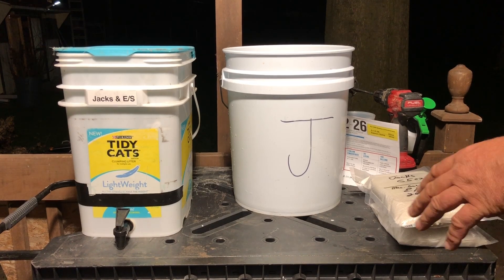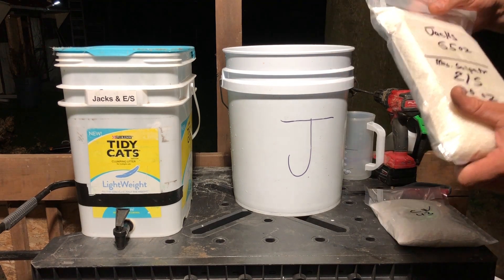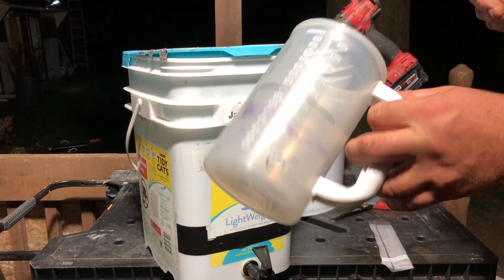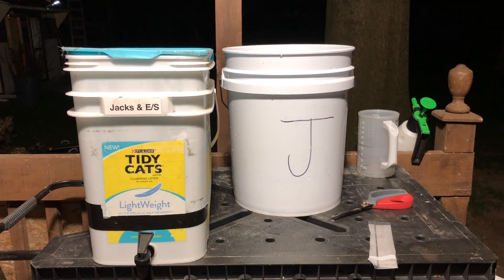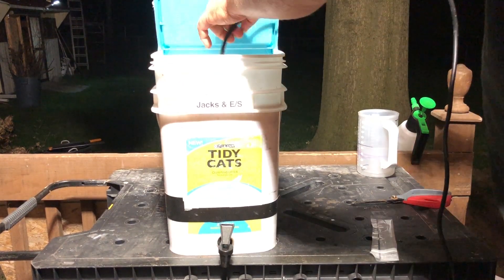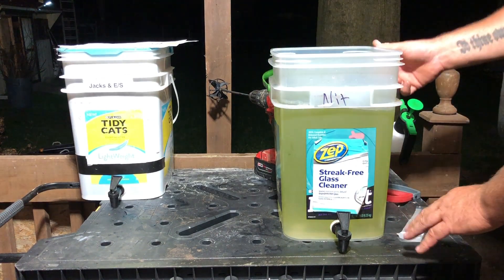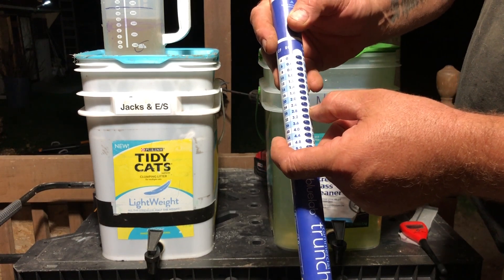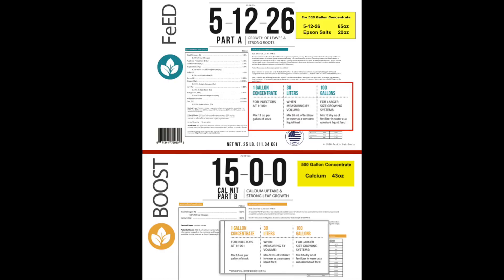Mixing Jacks 5-12-26 Hydroponic Nutrients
Mixing Jacks "Jr Peters" 5-12-26 Hydroponic Nutrients

Black Spigot 4-pack .